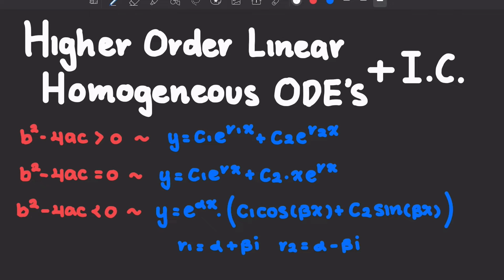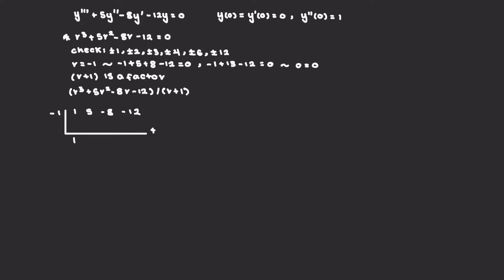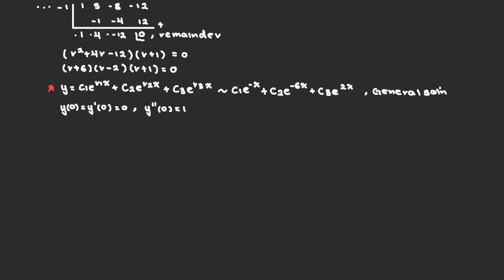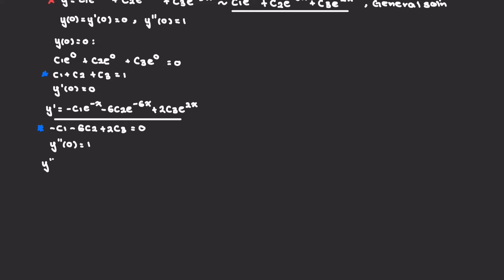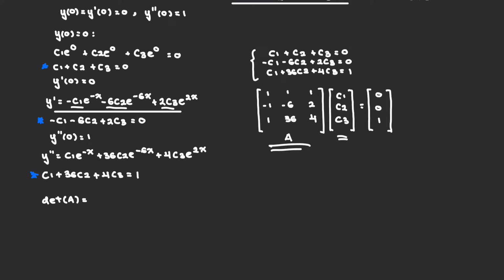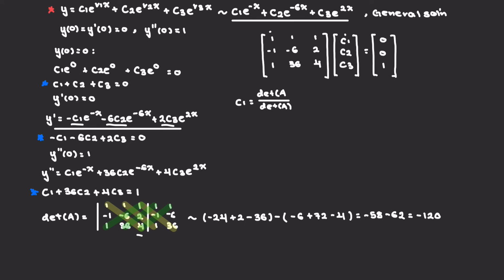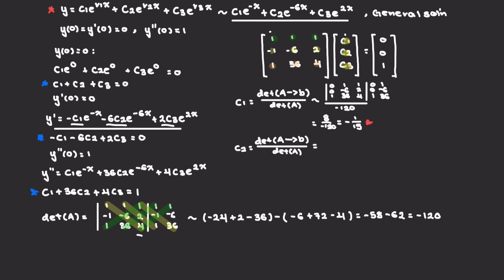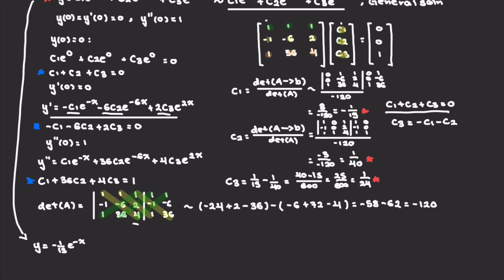Higher Order Homogeneous Linear ODE + Initial Value Conditions (I.C)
In the previous lecture, we discussed how to solve a higher order homogeneous linear ode up to the point where we obtained the general solution whereas initial value conditions would give the particular solution through solving the unknowns within the general solution of a higher order ODE. Solving the unknowns from system of linear equations could be done in various ways such as Gaussian Elimination, Cramer's rule, Inverse method, elimination and substitution, LU factorization, etc.